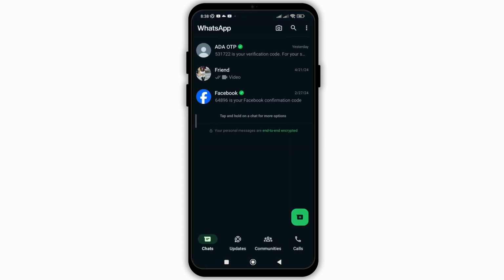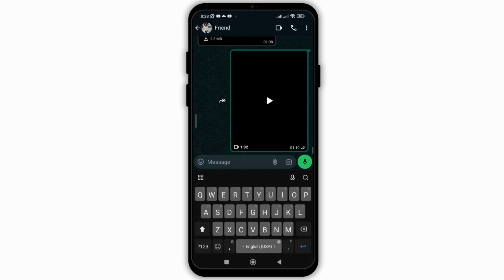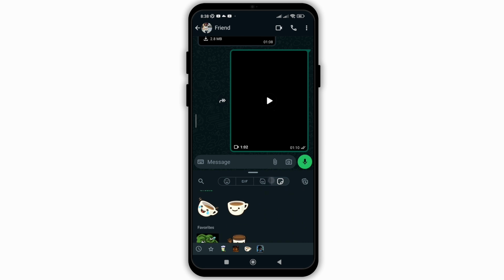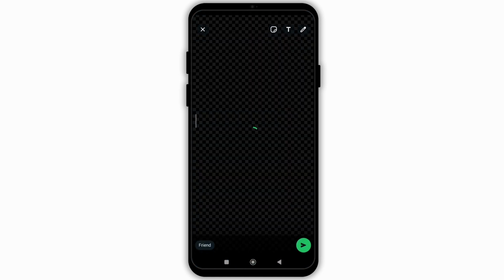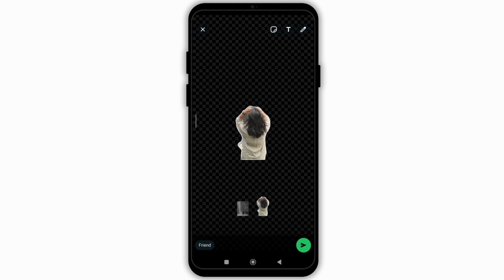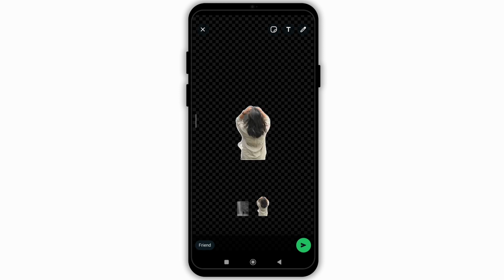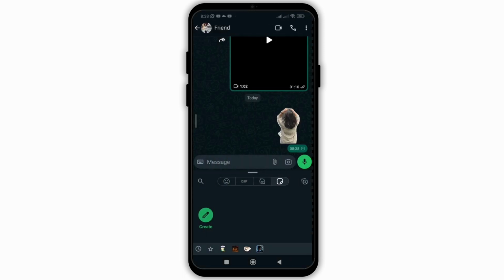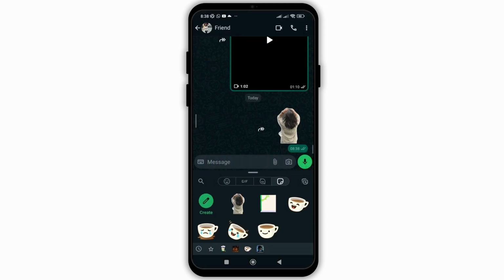How to Create your own WhatsApp Stickers with iPhone | WhatsApp Emoji New Update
Welcome to QuickFix Master! Today, we're exploring a new update for WhatsApp that allows you to create your own stickers using your iPhone. Let's dive into the steps to unleash your creativity with WhatsApp Emoji stickers.

Timestamps for Quick Navigation:
0:00 - Introduction
0:09 - Discovering the Exciting New WhatsApp Emoji Update for iPhone

FAQs:
- Why would I want to create my own WhatsApp stickers?
- How can I make custom stickers using my iPhone for WhatsApp?
- What are the benefits of using personalized stickers in WhatsApp chats?

Patience is key in both crafting and tech exploration. Follow the steps attentively, and you'll be sending custom WhatsApp stickers in no time.

Wishing you a fun-filled experience creating your own WhatsApp stickers!